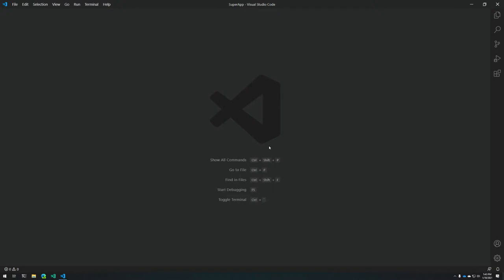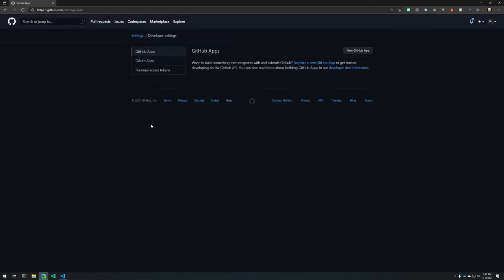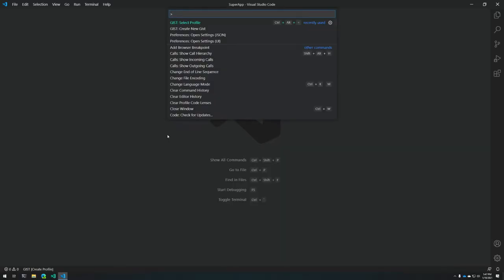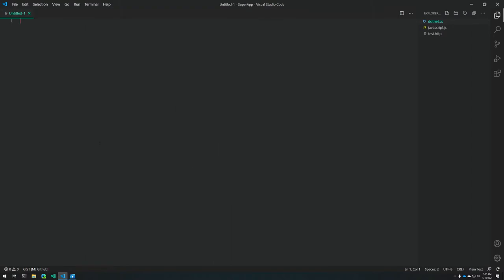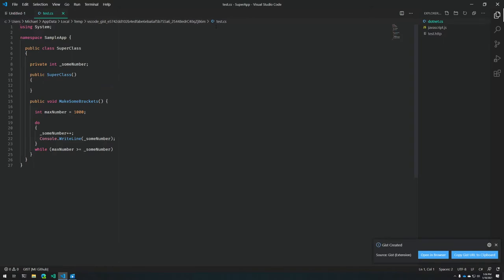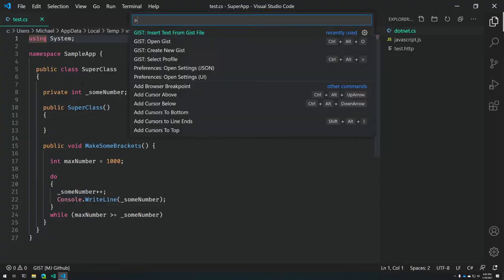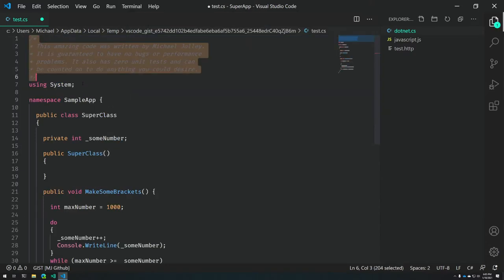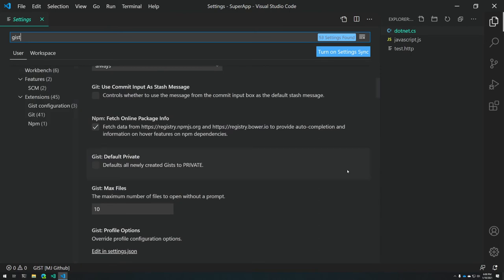Manage GitHub Gists in VS Code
When working with a GitHub Gist, it's so nice to not have to leave a code editor. The Gist extension allows you to manage your private and public GitHub Gists within VS Code. In this video we demo some amazing features and discuss the customization options available.

CHAPTERS
00:00  -  Accompany?
00:13  -  Welcome
00:28  -  What are GitHub Gists?
01:45  -  How to Install
01:58  -  Authenticating with GitHub
03:06  -  Creating a Gist
03:56  -  Inserting text from a Gist into a file
04:39  -  Configuration options
05:20  -  Wrap Up